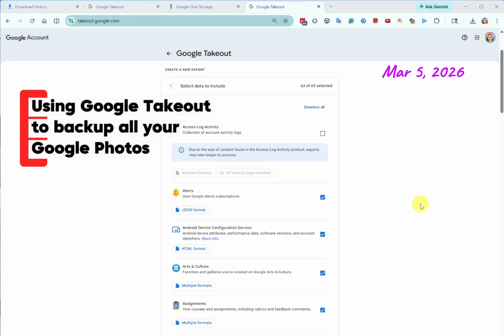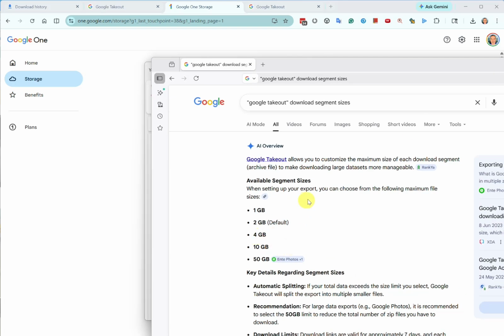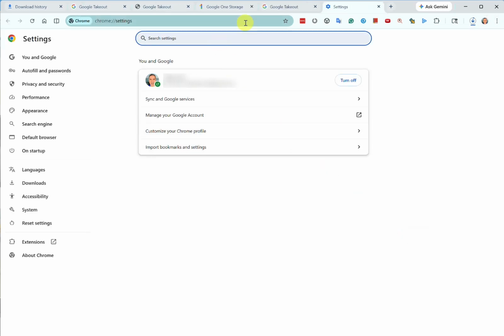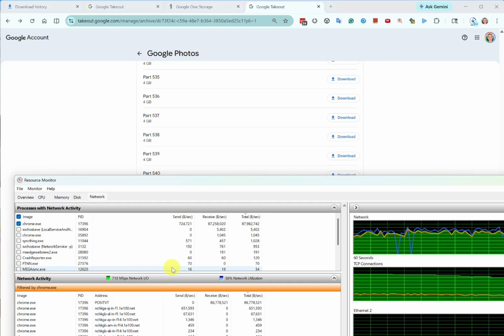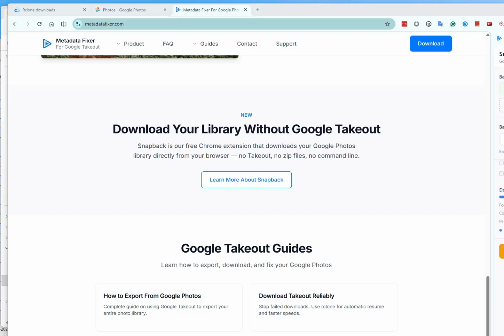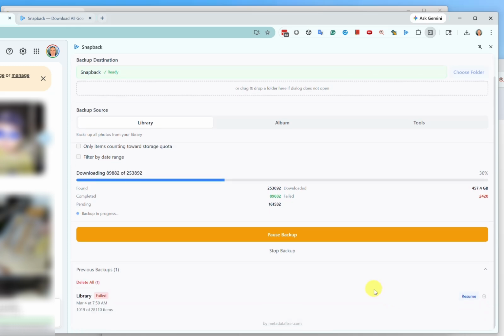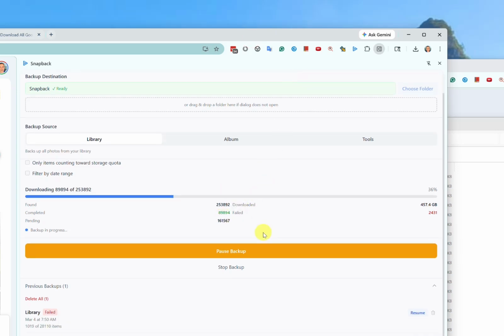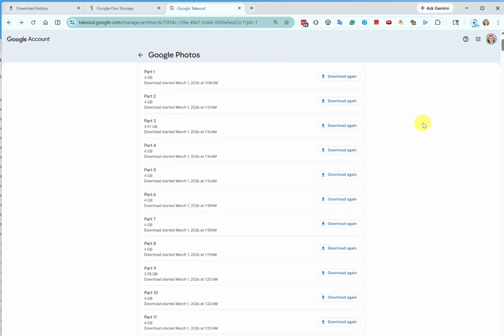Backup Your Entire Google Photos Library: Google Takeout tips + Snapback & Metadata Fixer review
Learn how to safely backup your entire Google Photos library using Google Takeout in 2026. This step-by-step tutorial covers:

✅ Setting up Google Takeout for photos & videos (with optimal segment size tips)
✅ Efficient download strategies for large libraries (600+ zip files)
✅ How to handle Google's JSON metadata files (EXIF, GPS, timestamps)
✅ Review of Snapback Chrome extension (alternative to Takeout)
✅ Metadata Fixer utility walkthrough ($39) to restore EXIF data to your media files

🔹 My library: 25,000+ photos/videos, 1.5TB+ storage
🔹 Tested on Windows/Chrome with 1Gbps connection
🔹 Includes troubleshooting for Google's download authentication timeouts

⏱️ Timestamps:
0:00 Intro & why backup your Google Photos
1:30 Setting up Google Takeout (takeout.google.com)
4:15 Choosing the right segment size (1GB-50GB)
7:20 Efficient multi-tab download workflow
15:30 Understanding JSON metadata files
17:25 Metadata Fixer tool overview (metadatafixer.com)
18:40 Snapback Chrome extension review & demo
26:15 Final tips for large library backups

⚠️ Important: Google Takeout download links expire after ~48 hours. Start your download promptly after receiving the email notification.